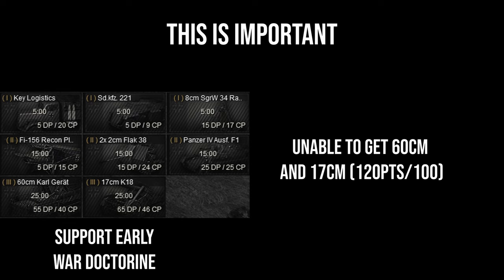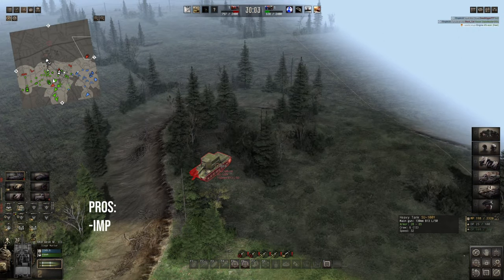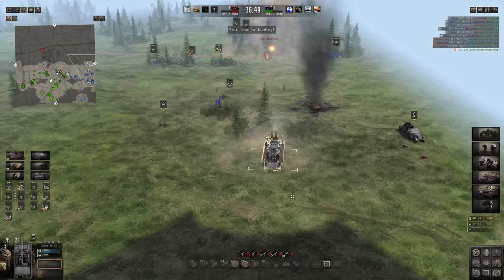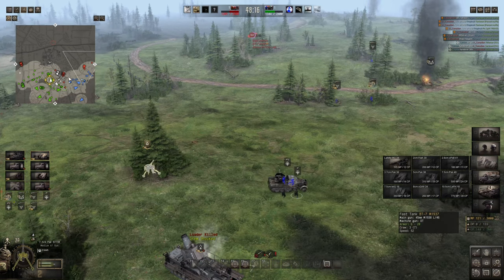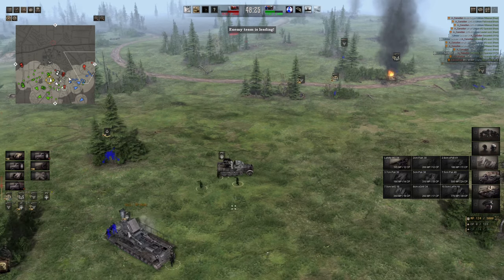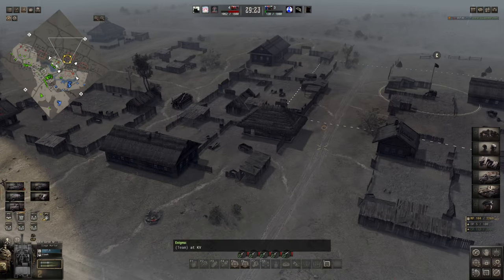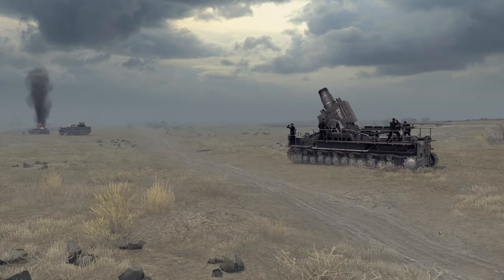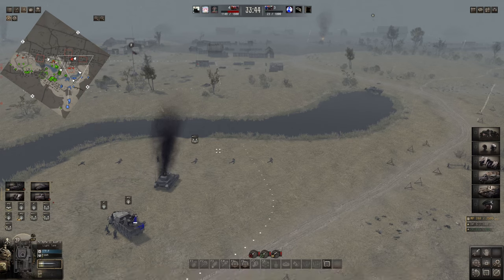Using the 600mm Karl Gerät Mortar - Call to Arms Ostfront | Scorched Earth DLC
They decided to add the 600mm Karl Gerät siege mortar into Gates of Hell Call to Arms Ostfront and I could not help myself to see what it was about. I have not seen anyone really using this thing online and I thought it would be nice to put together a guide on my experience with it. This unit is only available if you have the Scorched Earth DLC which I would recommend getting it as it seems like good value for only $10.

RS Hart
Squidder Brother
Nineball
Kolovar
Charlie